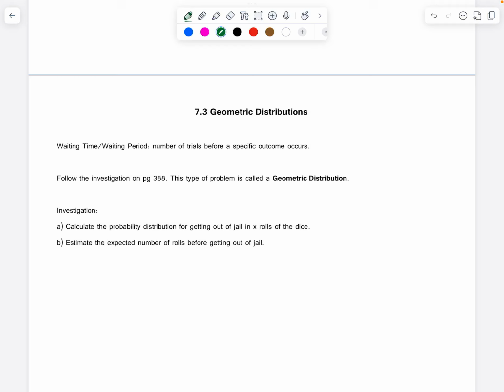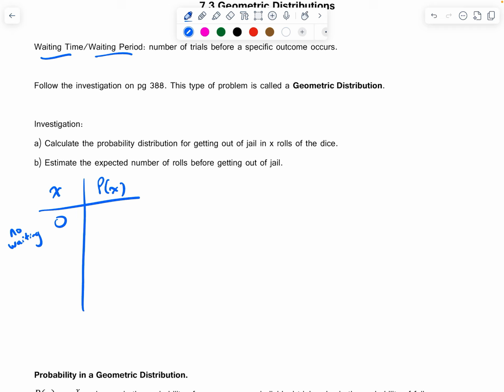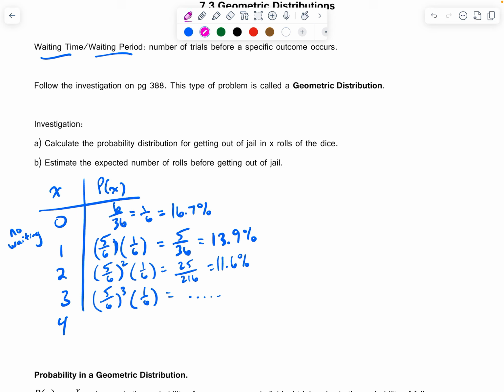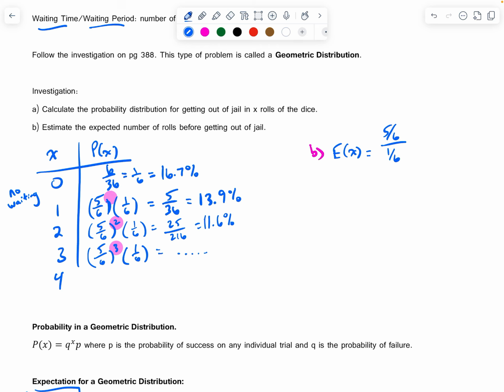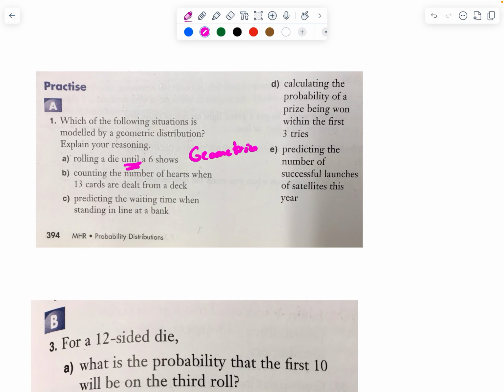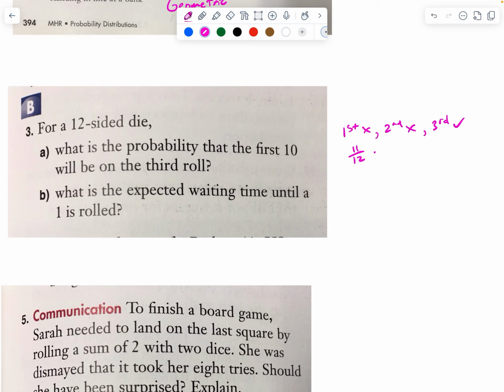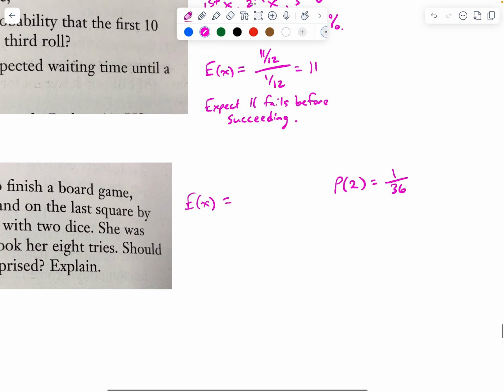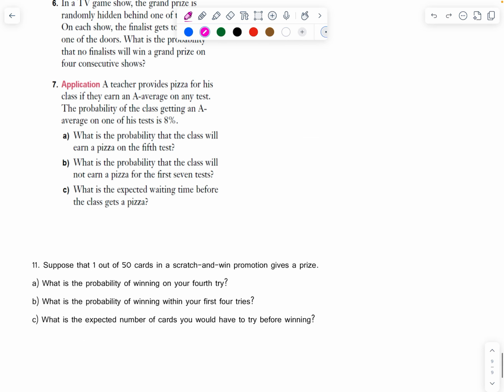7 3 Geometric Distributions